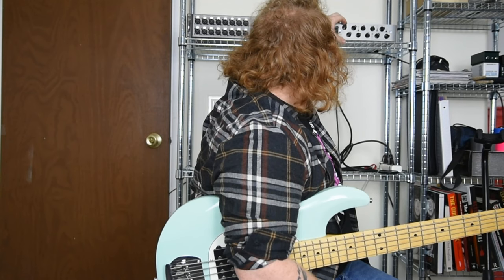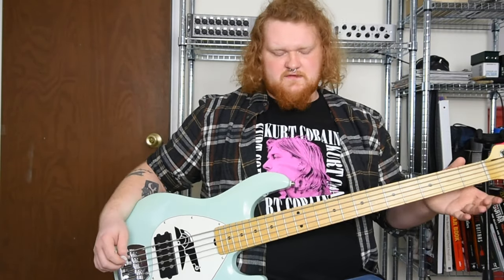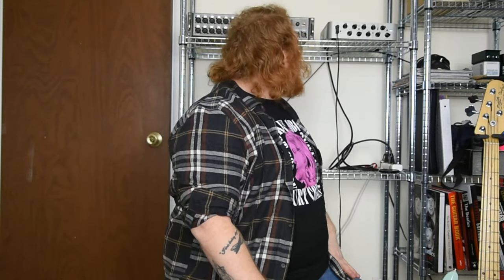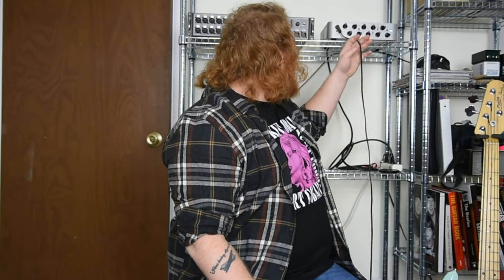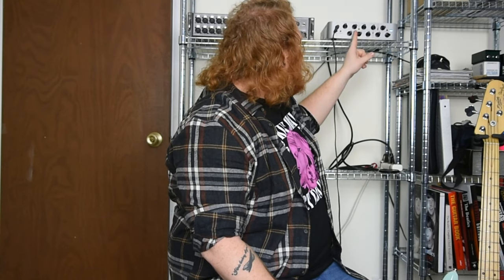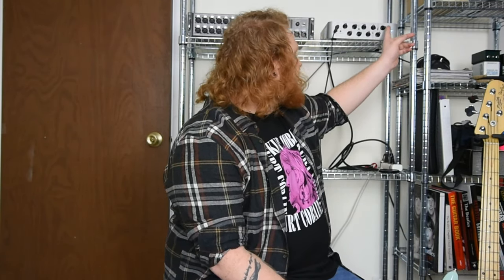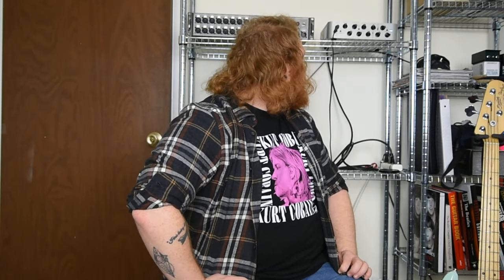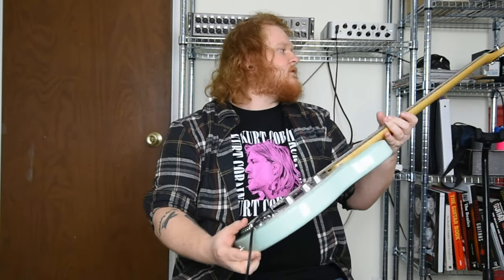DARKGLASS MICROTUBES 900 Amp Demo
This is the Darkglass Microtubes 900 it one of my favorite bass amps it can do everything from super clean to crazy heavy distortion The Microtubes 900™ is a 900W amplifier equipped with an all analog preamplifier and a Class D Power Module. The first thing you will notice from the Microtubes 900 is its unusual control layout: On the right side you’ll find the clean section which is the foundation of your tone. It features Gain and Master controls an active 4 band EQ. Along with Low and Treble controls you will find Low Mids and Hi Mids control, each knob with their own 3-way frequency switch. On the left side you will find the Microtubes® Engine which acts as an extra channel that can bring your clean tone to the next level by helping you cut through the mix while adding anything from subtle tube break up, harmonics and natural compression to obliterating distortion. like my photography page on Facebook